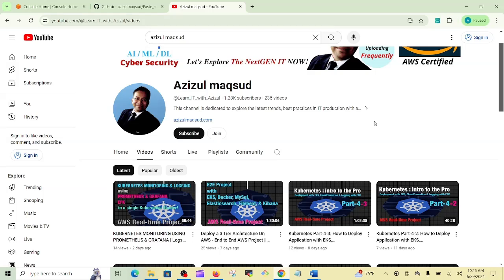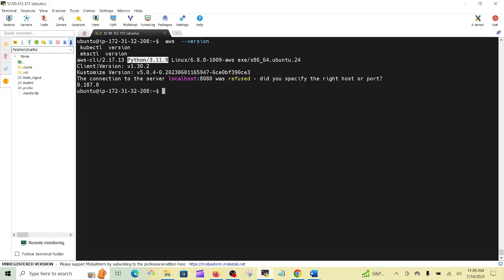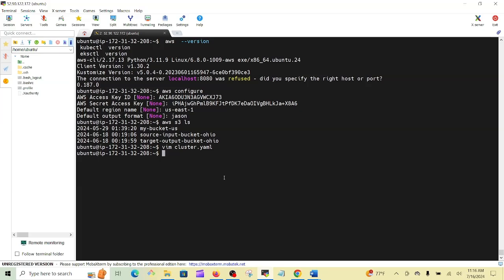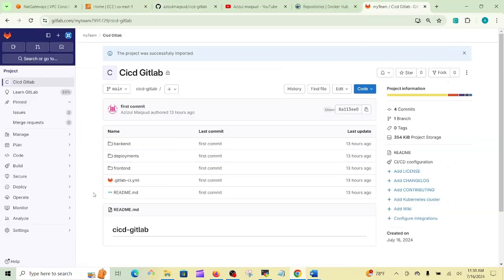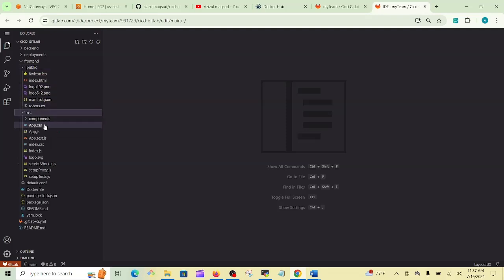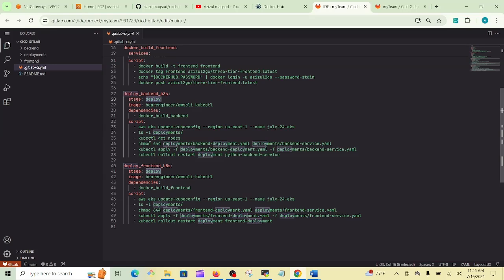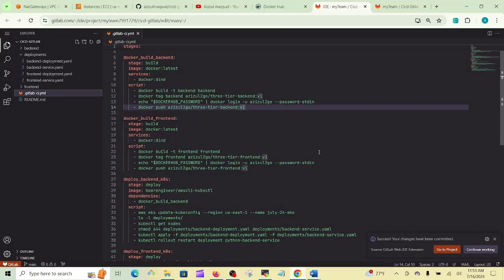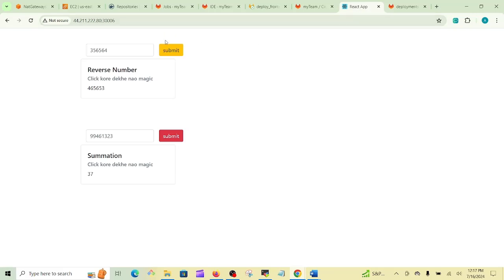Complete GitLab CI/CD in less than 1 hour | AWS DevOps with GitLab | Build Deploy Pipeline #2024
Project roadmap:
 Create a bastion host
 Automate the installation of AWS CLI, kubectl, and eksctl with a shell script
 Create a Kubernetes cluster
 Import the Two-tier CI/CD Project into your own GitLab account
 Add the DockerHub credentials and AWS CLI credentials in the GitLab project
 Add the backend deployment, backend service, frontend deployment, and frontend service yaml files in the deployment directory
 Write a .gitlab-ci.yml file
 Create two stages for the build and deploy
 Create jobs for the stages to automate the GitLab CI/CD pipeline
 View the Two-tier Application Deployment using GitLab CI/CD in the real-time action!